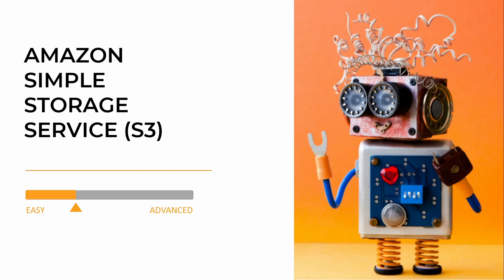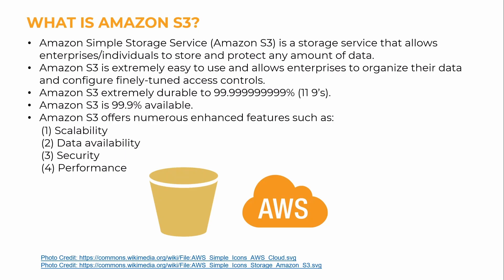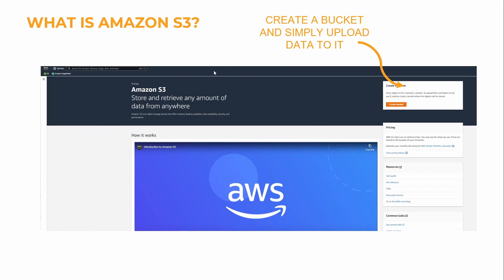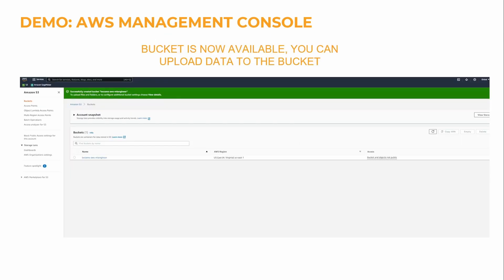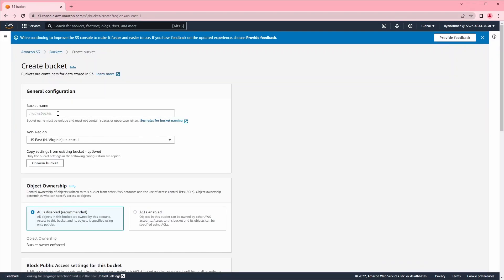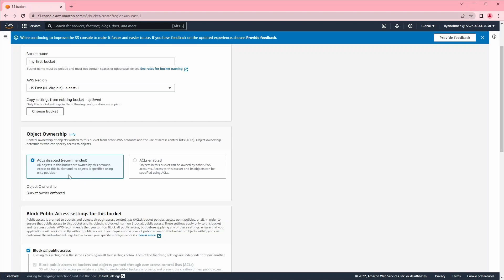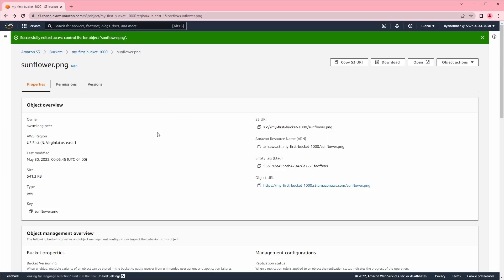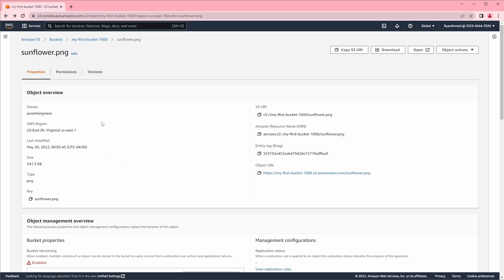What is Amazon S3? AWS Simple Storage Service (S3) Simplified For Absolute Beginners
Amazon Simple Storage Service (Amazon S3) is a storage service that allows enterprises/individuals to store and protect any amount of data.

If you like this video, please check out this brand-new course entitled: "Become an AWS Machine Learning Engineer in 30 Days"

Amazon S3 is extremely easy to use and allows enterprises to organize their data and configure finely-tuned access controls.

Amazon S3 extremely durable to 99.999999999% (11 9’s) and is 99.9% available.

Amazon S3 offers numerous enhanced features such as:
1. Scalability
2. Data availability
3. Security
4. Performance

Amazon Simple Storage Service (Amazon S3) is built to be extremely simple and robust, it allows customers to store data in buckets or directories (much like folders).

A bucket is a container for objects stored in Amazon S3, objects are contained in buckets.

Each of the buckets will have global (universal) unique name so you cannot have the same bucket name as somebody else! You can store an infinite amount of data in a bucket in which each object can contain up to 5 TB of data.